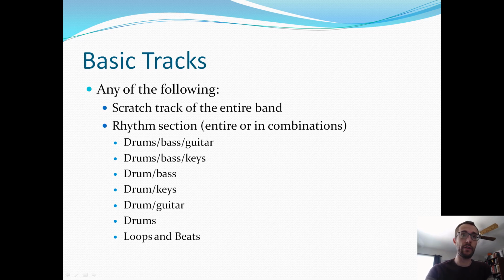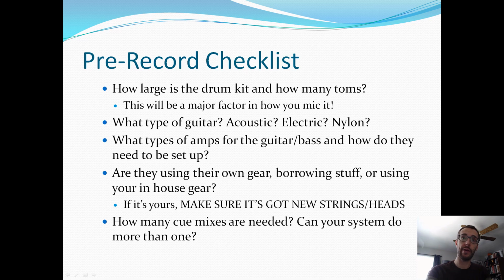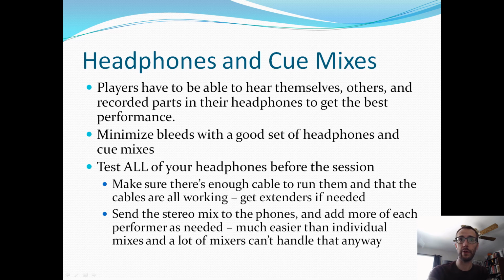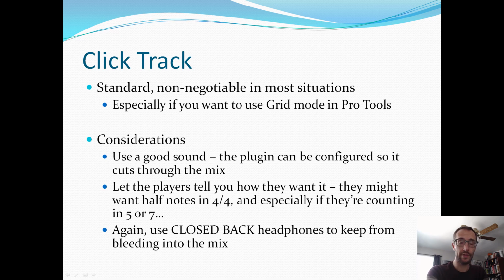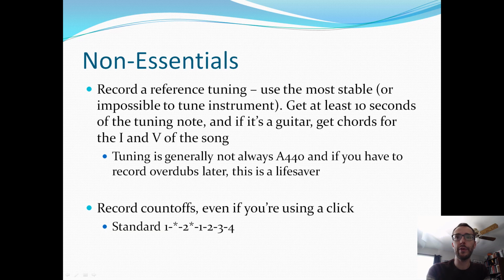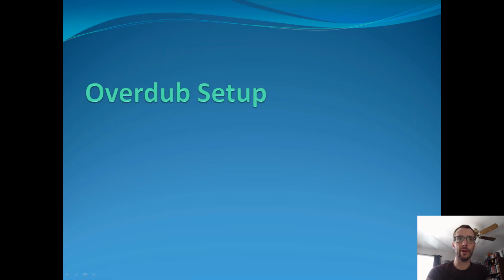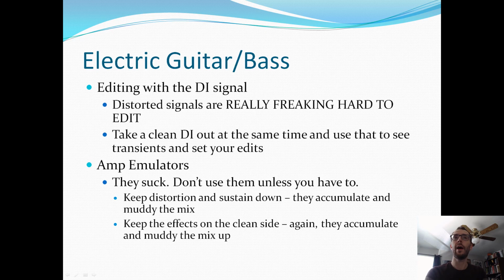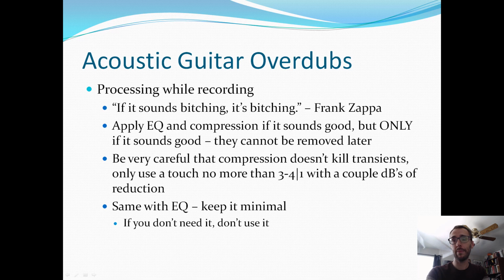MUS 201: Recording Tracks and Overdubs